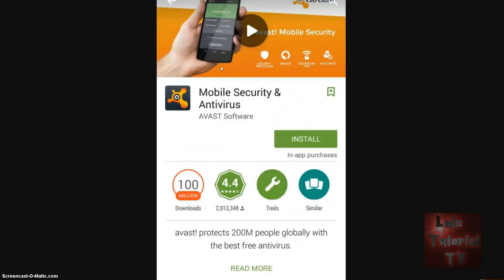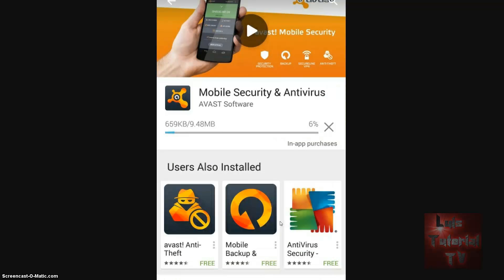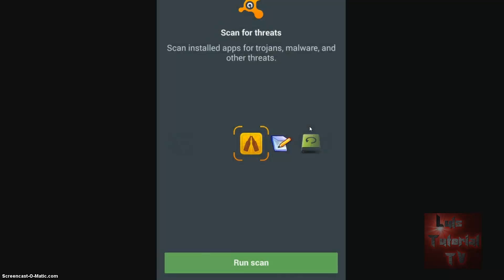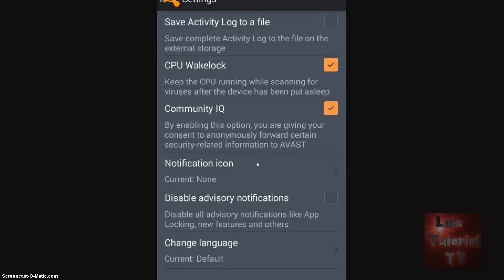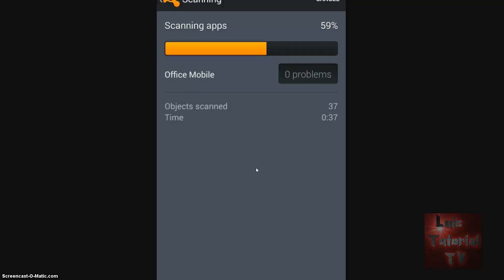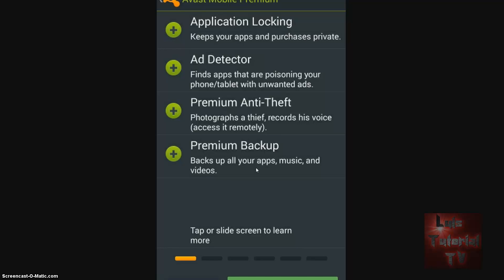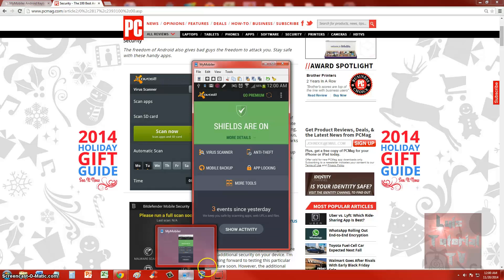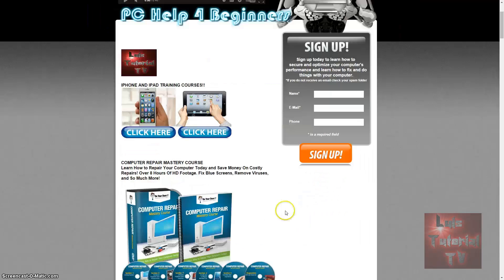Avast! Mobile Security App For Android Review and Tutorial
In this video we will review Avast Mobile Security App For Android! __________Recommended Software_____________

tune-up.